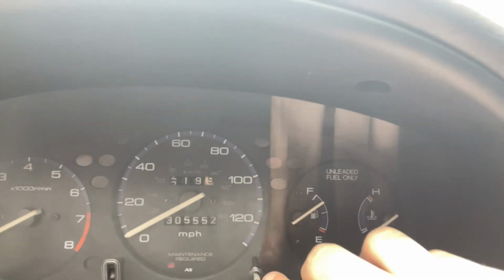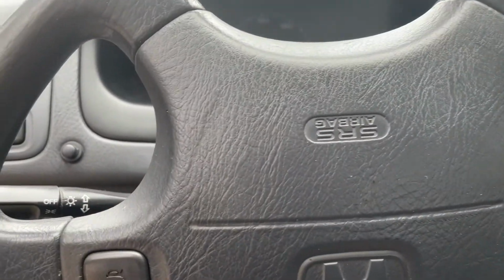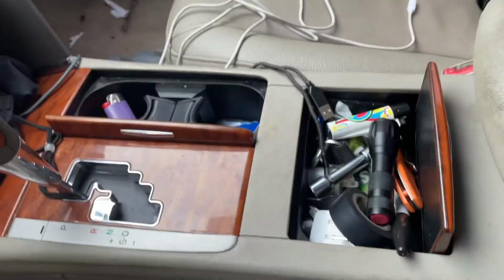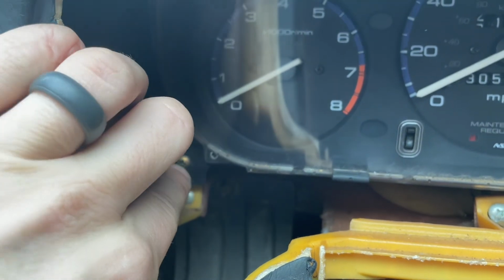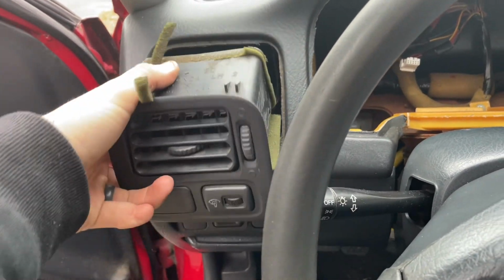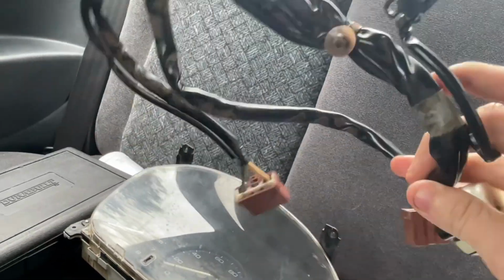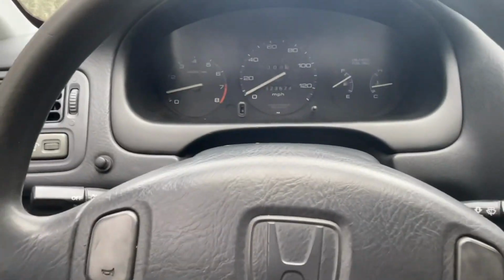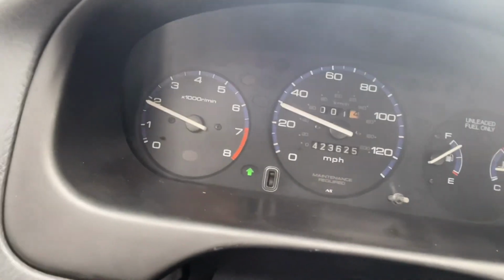Civic Build pt.2 guage cluster replacement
Had a junk yard run a few days ago, didn’t record because of the rain and puddled areas. Here’s just a small video for now. :)